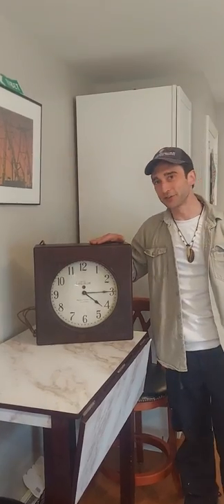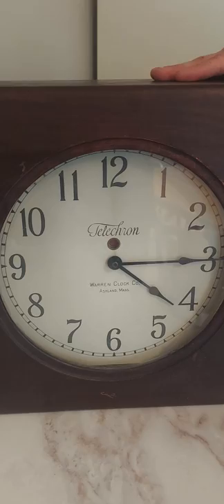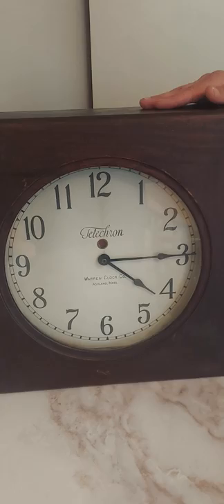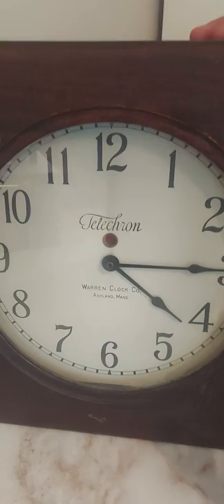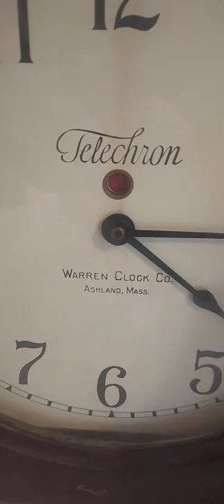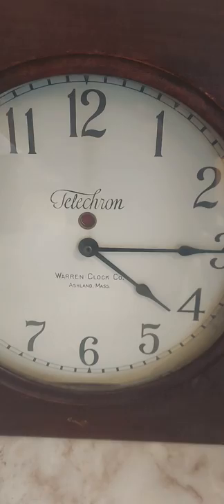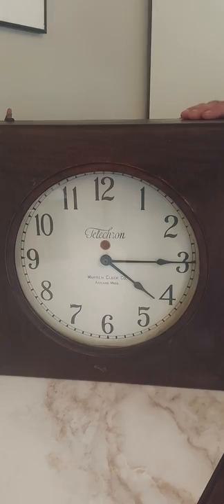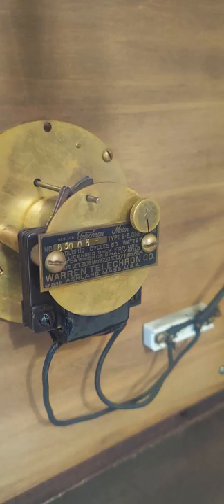1920's Henry Warren Telechron Clock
Check This Out guys This Is An Original Henry Warren Telechron Clock Showing The Name Of His First Company The Warren Clock Co. Which Was Originally Operated and Constructed At The Ashland Mill Buildings  Before The Telechron Plant Was Constructed Both Names Are Found On The Clock Face Of This Wall Clock Made In Ashland,

Watch Return To The Ashland Mill Buildings For More History On Lombard Governor Co and Henry Warren Clock Co